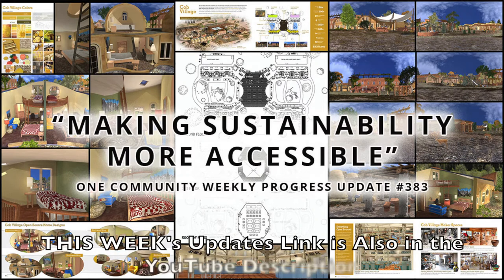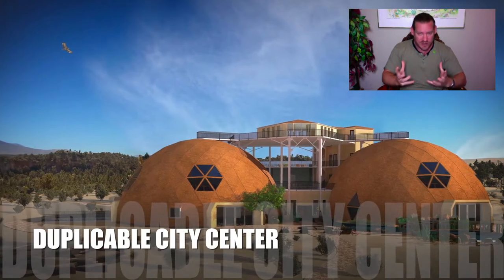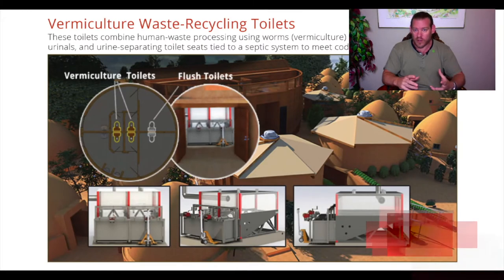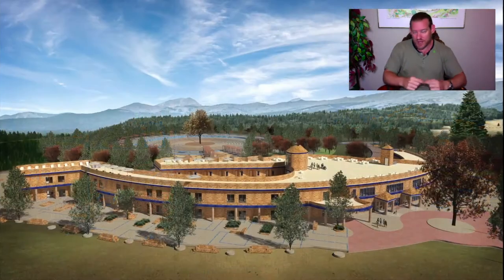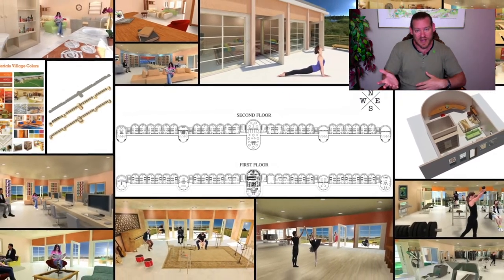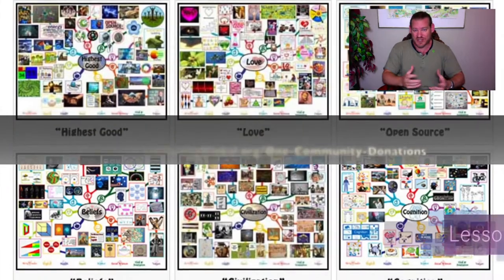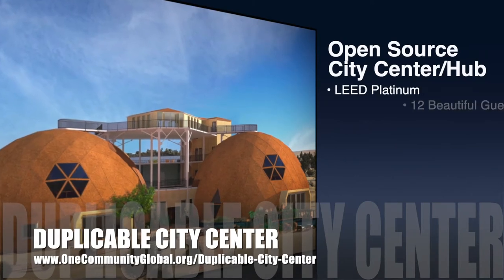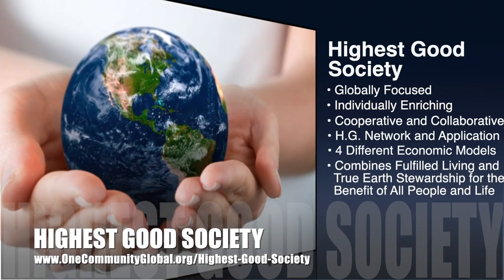One Community Weekly Progress Update #383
Making Sustainability More Accessible | Global Collaboration | Open Source Cooperation | Sustainable Energy | Global Sustainability | World Change | Green New World | One Community | Weekly Progress Update #383 Specifics are

THIS WEEK'S TOPIC: Making Sustainability More Accessible